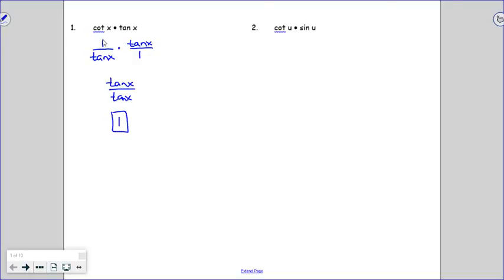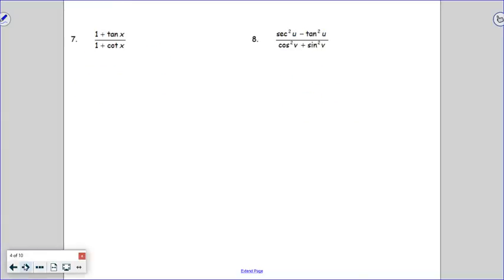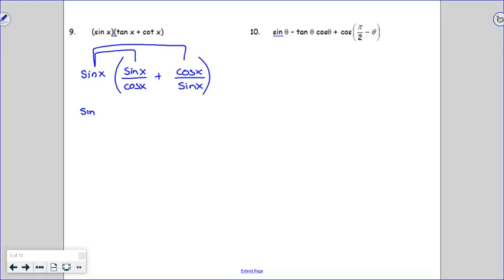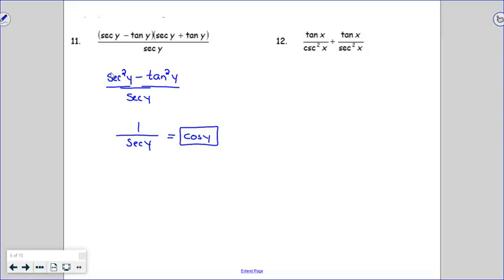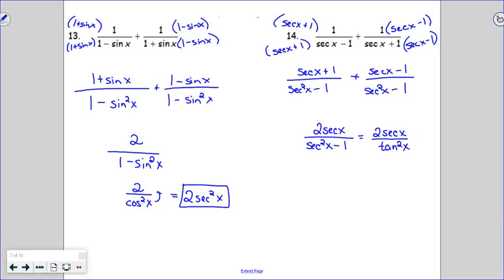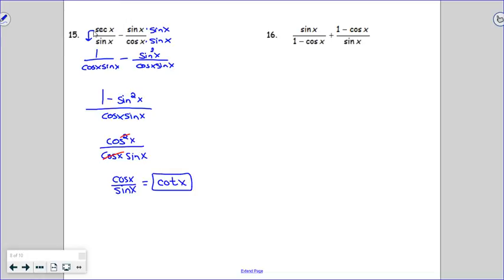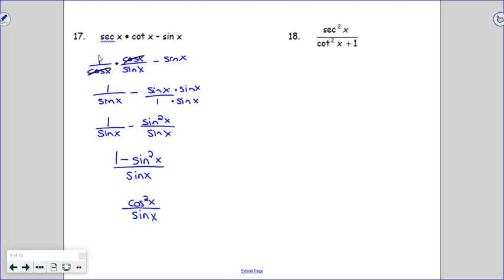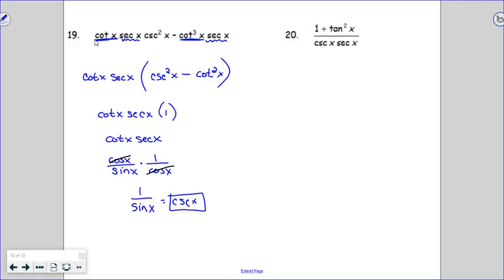5.1 WS B Answer Key